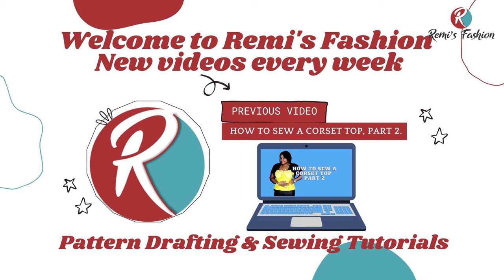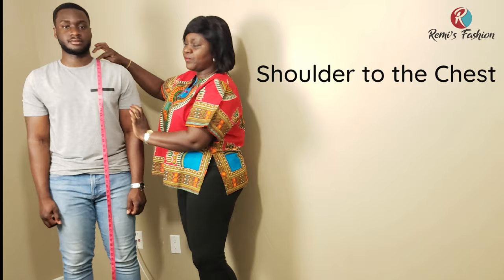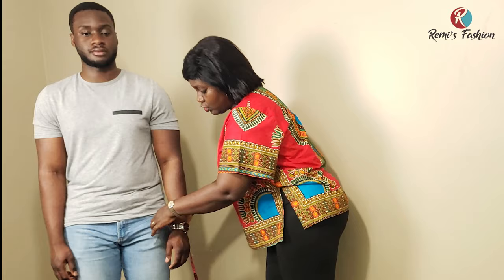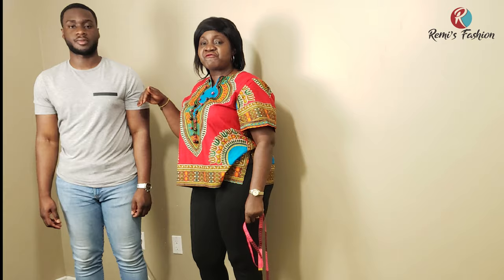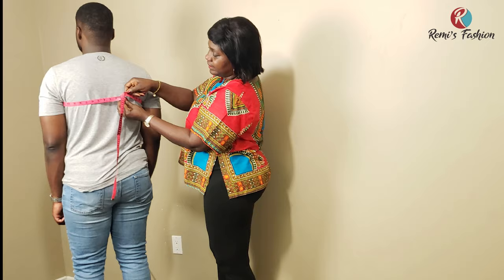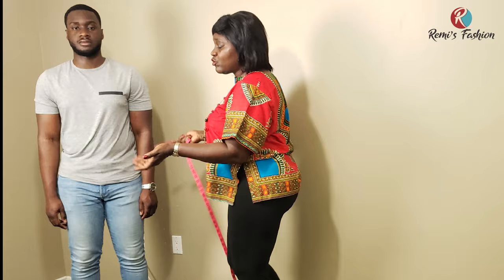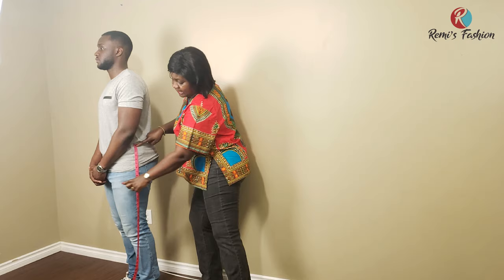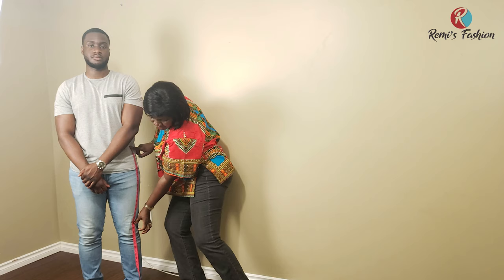How To Take Accurate Measurements For Men's Traditional (Native) Outfit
How to Take Accurate Measurements for Men's Traditional (Native) Outfit, this is a step by step tutorial.
If you have any questions, suggestions or ideas, write them down in the comment section below.